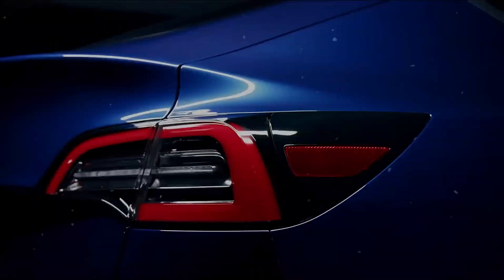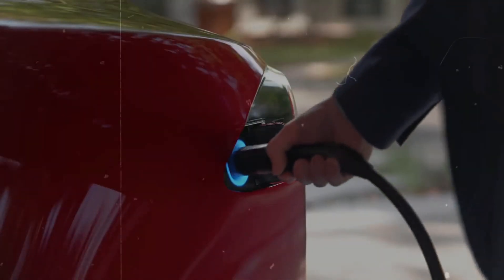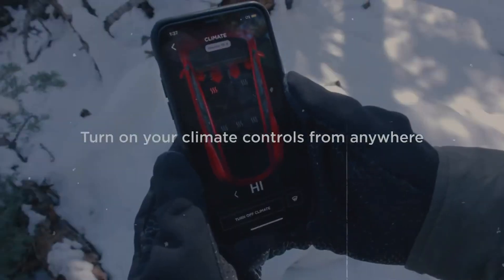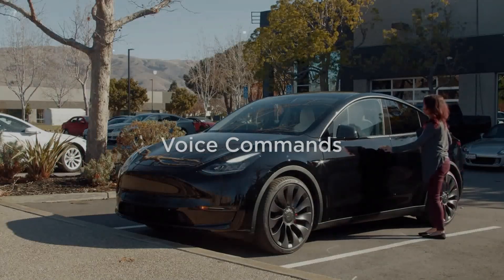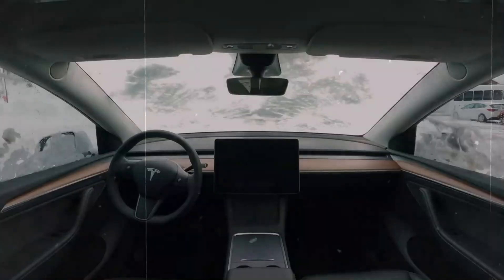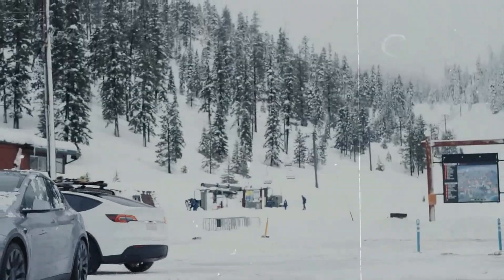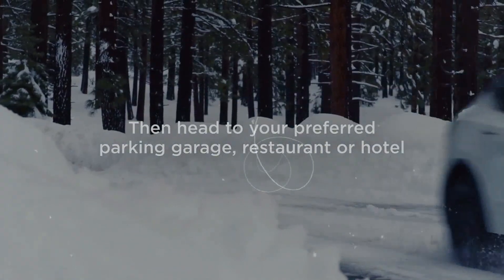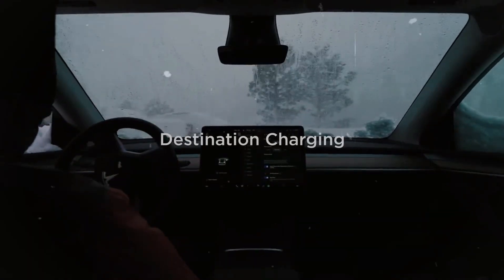New 2024 Tesla Model Y Project Juniper Coming To The Market Soon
🚗 Welcome to the future of electric mobility with the exciting launch of the 2024 Tesla Model Y Juniper! In this video, we'll explore the incredible 10 upgrades that make this vehicle even more advanced and revolutionary. From design innovations to performance improvements, Tesla didn't disappoint with the Juniper. Additionally, we will highlight the latest software update that takes the user experience to a new level.

🔋 With improved range, Juniper promises a longer, more efficient journey, providing an unparalleled electric driving experience. Discover the new safety, technology and comfort features that make this Model Y an unmatched choice in the world of electric vehicles.

🌐 Follow us as we dive into the technical specs, design details and all the innovations that make the Tesla Model Y Juniper a market leader. If you're an electric car enthusiast or considering transitioning to a more sustainable lifestyle, this video is a must-see!

🚀 Get ready to witness the future of electric mobility with the 2024 Tesla Model Y Juniper.